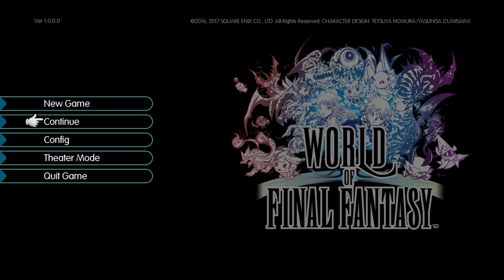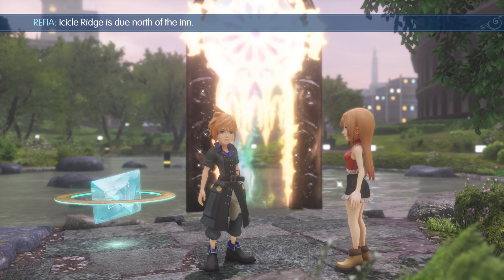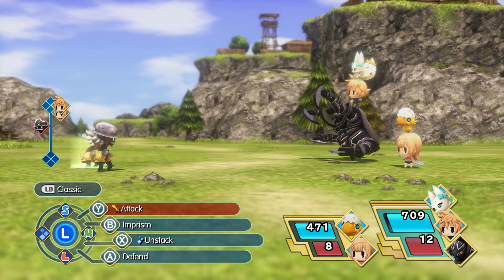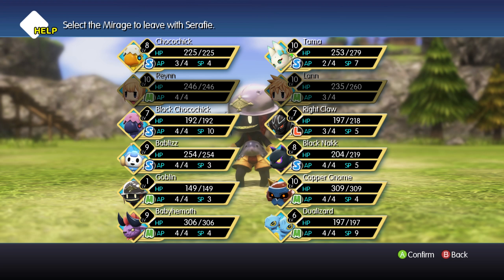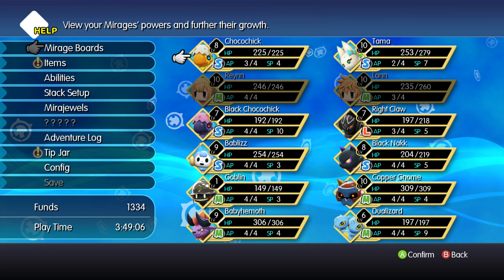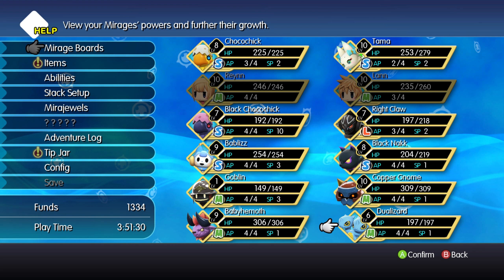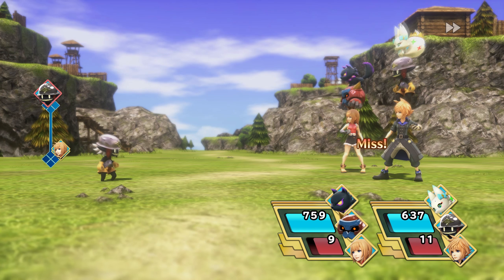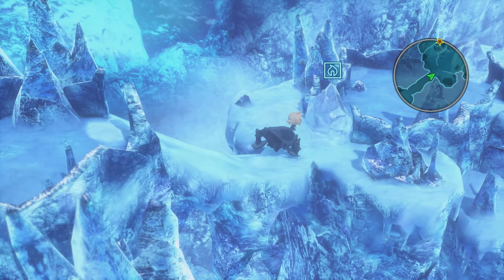This Is... World of Final Fantasy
World of Final Fantasy has recently made the jump from console to PC. A game about rescuing the world and capturing chibi versions of the series iconic monsters, World of Final Fantasy brings so new twists to the decades old forumla. But is it any good?